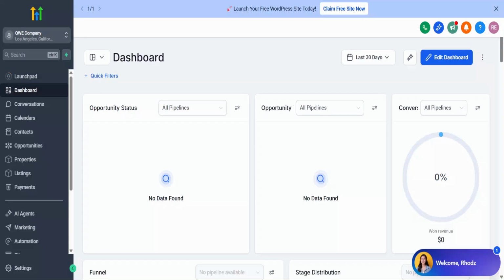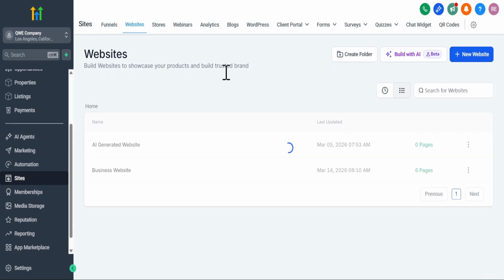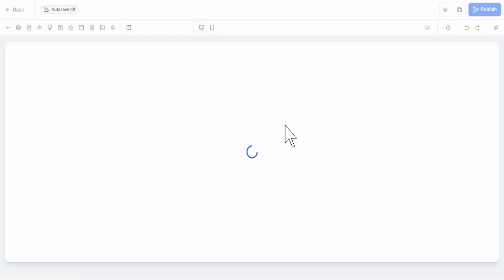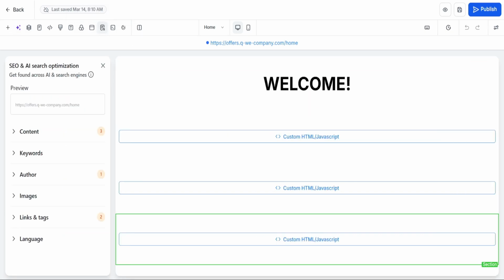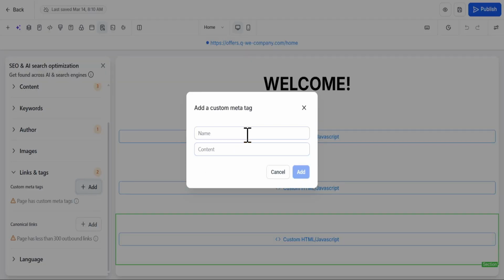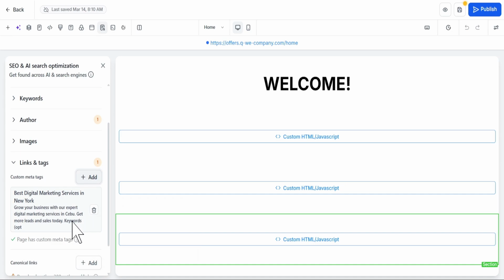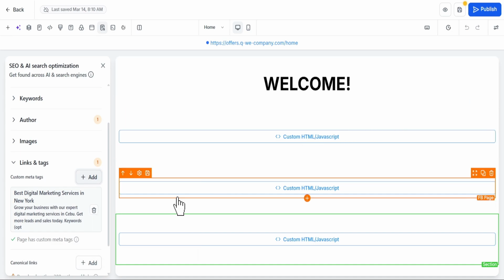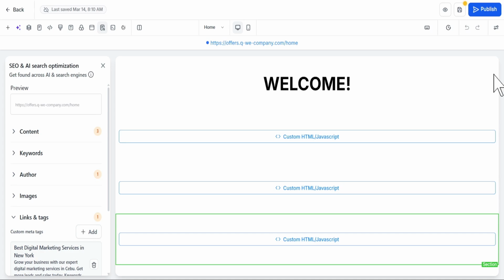How to Do SEO with GoHighLevel Websites (Step-by-Step Tutorial)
Learn how to optimize your GoHighLevel websites for better SEO and AI search visibility in this easy step-by-step tutorial.

In this video, you'll discover how to set up custom meta tags, improve your page's search engine signals, and boost how your site appears in Google, social media, and modern AI-powered search results.

Whether you're building client websites or your own, these GoHighLevel SEO settings help search engines understand your content, improve indexing, and increase click-through rates.

What You'll Learn:
How to access SEO & AI Search Optimization settings in GoHighLevel
Adding custom meta tags for better discoverability
Writing effective meta descriptions and robots directives
Optimizing for social sharing (Open Graph & Twitter Cards)
Best practices for titles, descriptions, and avoiding common mistakes
Publishing your changes so search engines can see them

These optimizations also work for GoHighLevel funnels, so you can apply the same process across your marketing assets.